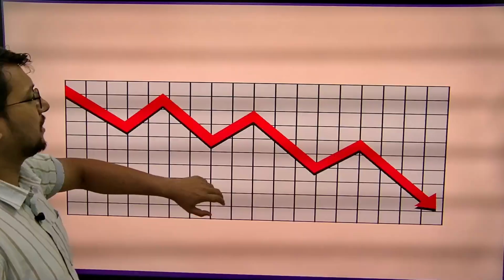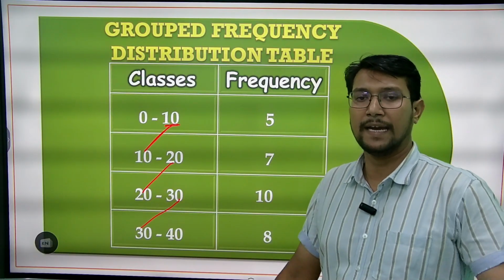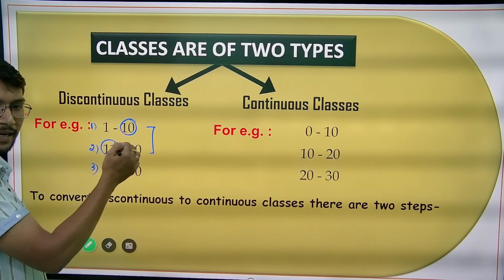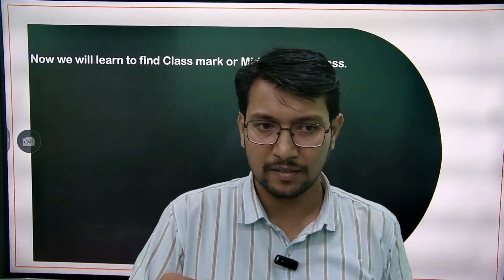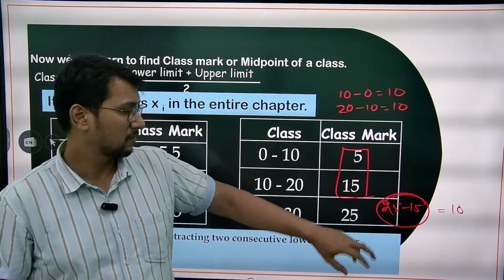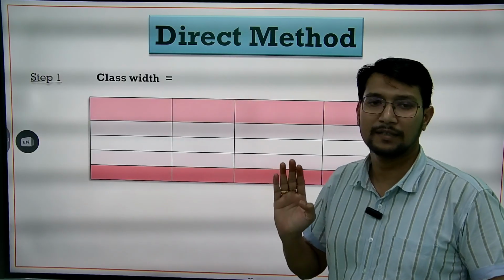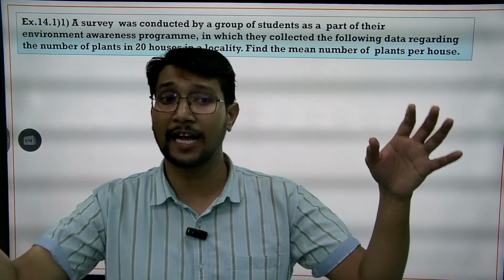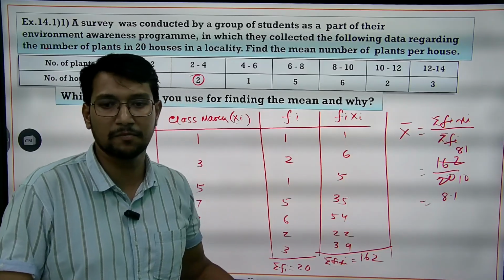Class 10 Statistics Introduction LEC-1 | CBSE 2026 | Easy Explanation | Maths Chapter13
#📊 **Welcome to  Class 10 Statistics Introduction!**

In this video, you'll learn the basics of **Statistics** in a simple and easy-to-understand way. This lesson is perfect for Class 10 students preparing for school exams and board exams.

* Importance of Statistics
* Collection and representation of data
* Key statistical terms
* Introduction to Mean, Median, and Mode
* Overview of the chapter

🎯 This video is designed to help you build a strong foundation before studying the complete chapter.